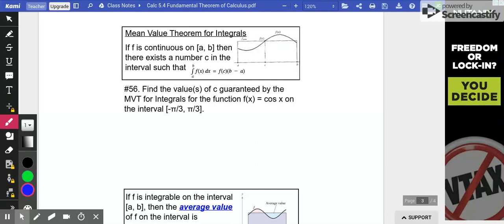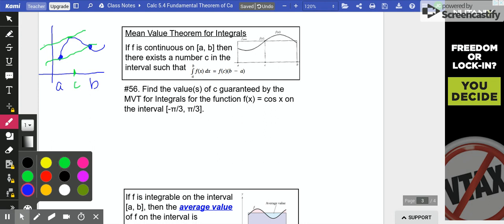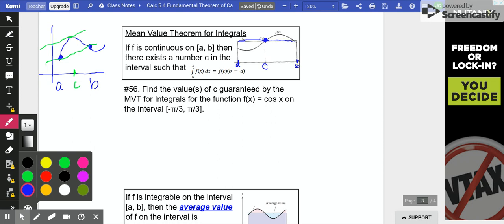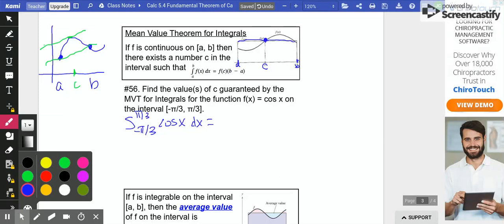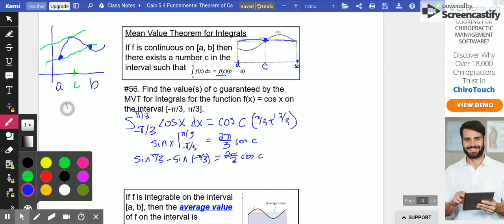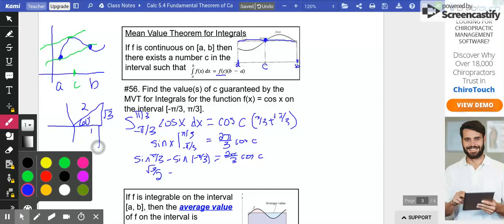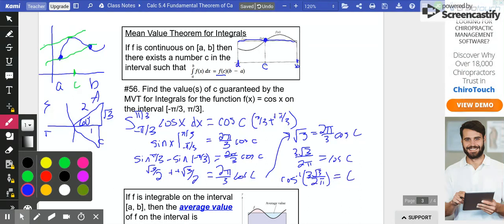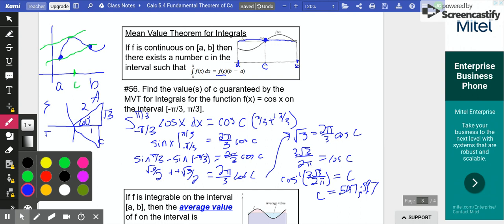Calc 5.4b Fundamental Theorem of Calculus Clip #1 pdf